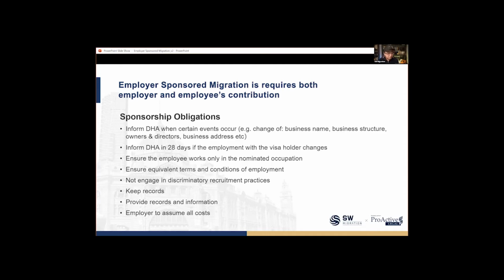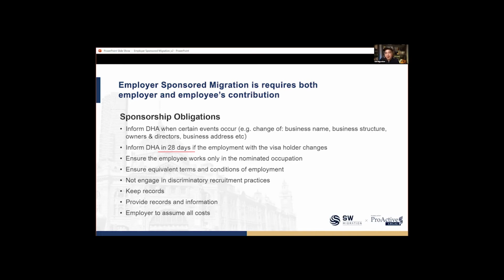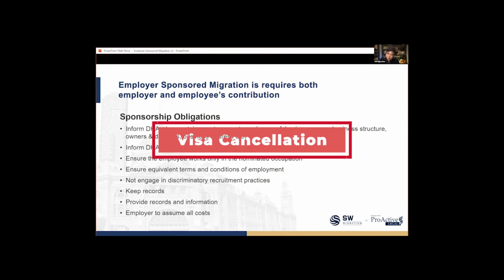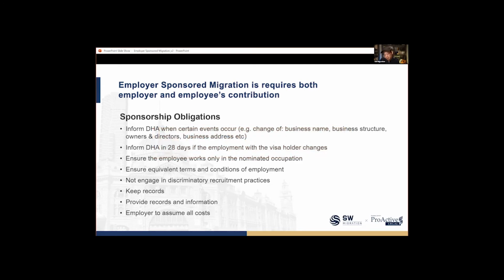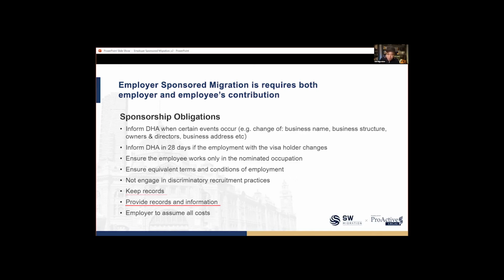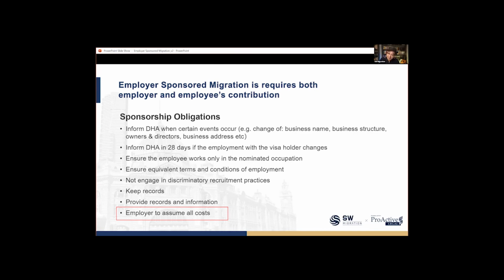These things lead to visa cancellation: Sponsorship Obligation 【482 Visa 】